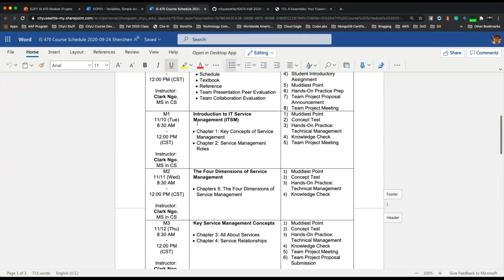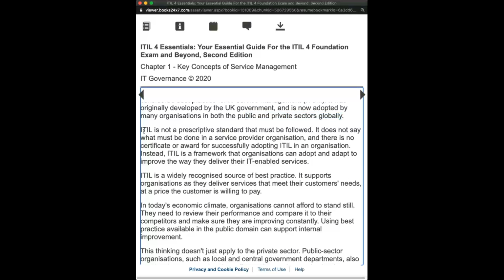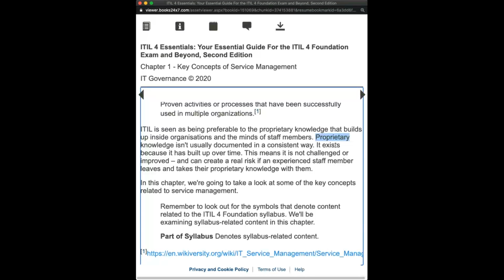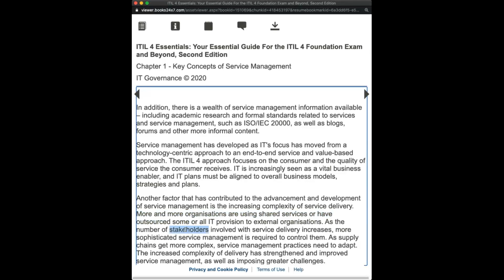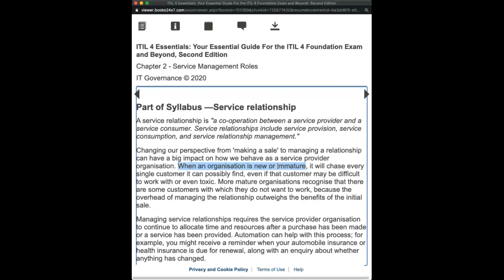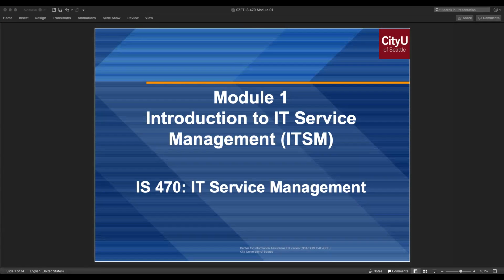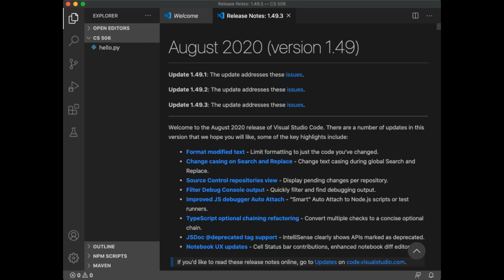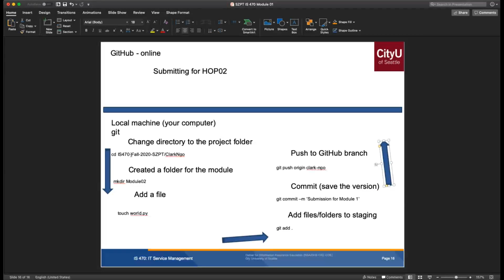SZPT IS 470 Introduction to IT Service Management ITSM